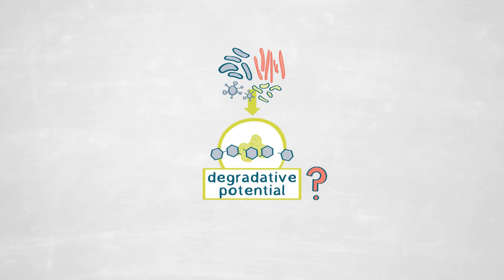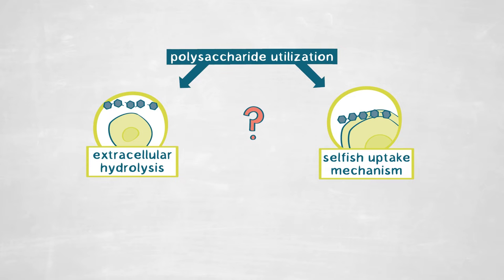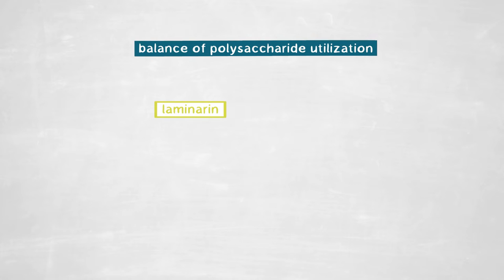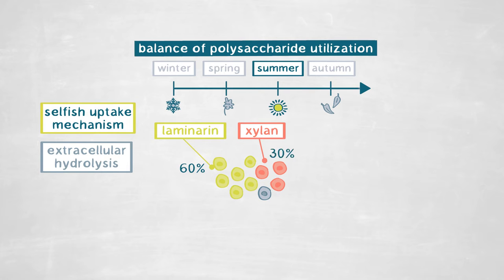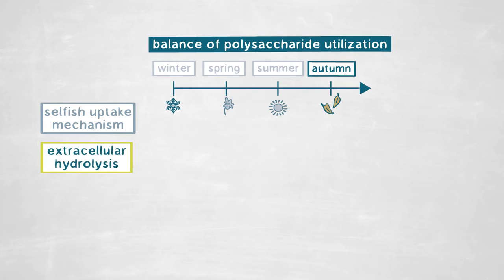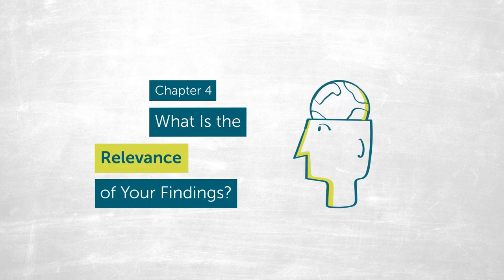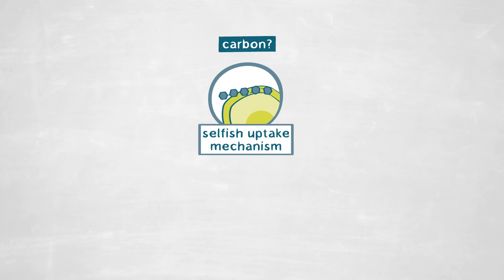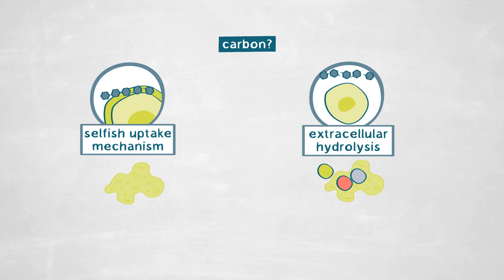Bacterial Polysaccharide Consumption: Degrading Oceanic Organic Mass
Organic mass in the surface ocean is made up of 50% polysaccharides which are consumed by bacteria. In this video, GRETA GILJAN examines how bacterial consumption of polysaccharides takes place as well as its carbon impact. Giljan employs fluorescently labeled polysaccharides (FLA-PS) to show how different bacteria use variant methods to take up polysaccharides at particular times of year.
The research further demonstrates that of the two mechanisms explored, extra cellular hydrolysis has a very different carbon impact to so-called “selfish uptake”. One of the key aims of the work going forward will be to explore whether bacteria can switch between these different mechanisms in polysaccharide uptake.
This LT Publication is divided into the following chapters:

0:00 Question
1:33 Method
3:00 Findings
5:48 Relevance
07:50 Outlook